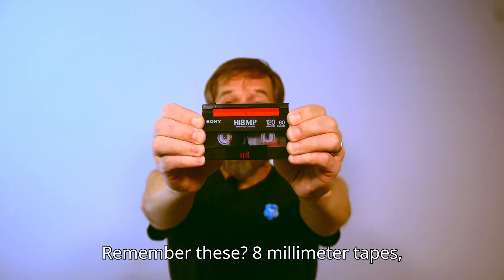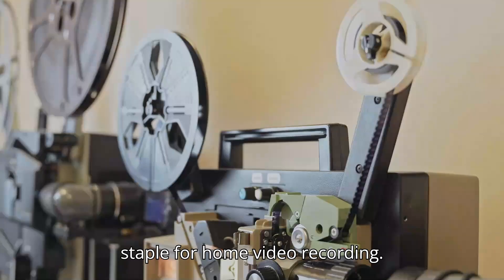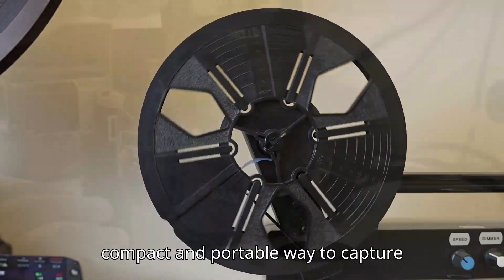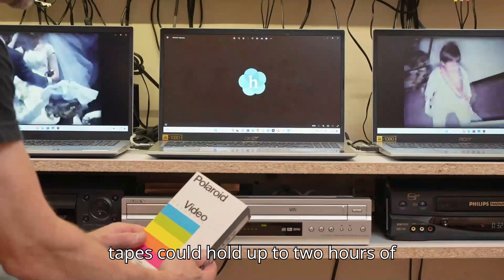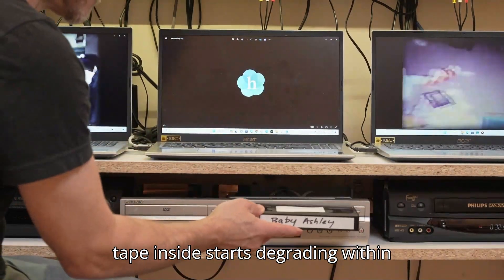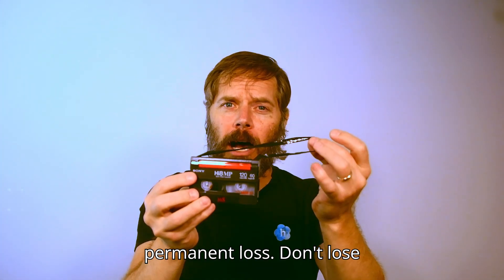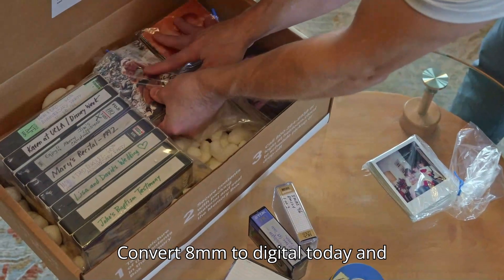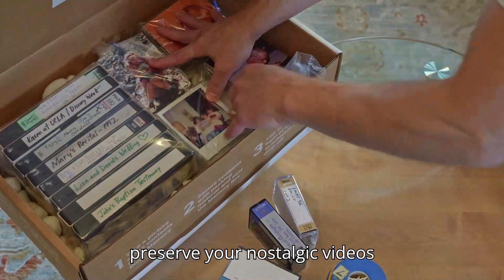The Maxell GX MP 120 8mm Tape: Everything You Need to Know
Remember these? 8mm tapes, popular in the '80s and '90s, were a staple for home video recording. 8mm tapes, also known as Video8, and sometimes Digital8, offered a more compact and portable way to capture life's moments with camcorders. These tapes could hold up to two hours of priceless content. Did you know this magnetic tape starts degrading within 20 years? It’s also at risk for permanent loss! Don’t lose precious recordings of your wedding, or even your finest skateboard tricks. Convert 8mm to digital today, and preserve your nostalgic videos with Heirloom.

Whether you’re a nostalgic enthusiast or a curious newcomer, this video will provide you with comprehensive insights into the fascinating world of 8mm video tape formats, including Hi8, Video8, and Digital8. Let's dive into the rich history, technical details, and the latest methods for preserving and converting these tapes for modern use.

Introduction to 8mm Tapes
8mm video cassette tapes, first introduced in the 1980s, revolutionized home video recording. Smaller and more portable than their predecessors, they became the go-to choice for camcorder enthusiasts. With three main formats—Video8, Hi8, and Digital8—8mm tapes catered to both amateur and semi-professional videographers.

The Evolution: From Video8 to Digital8
Video8: The original 8mm format, offering decent video quality and compact size, ideal for home use.
Hi8: An improved version with higher resolution and better audio, Hi8 became popular in the early 1990s, especially with the advent of camcorders.
Digital8: Introduced in the late 1990s, Digital8 utilized digital technology for superior video quality and compatibility with modern digital devices.

Hi8 Cameras and Camcorders
Hi8 cameras and camcorders were a significant leap forward in video recording. With enhanced video resolution and improved sound quality, they offered an affordable solution for high-quality home video production.

Notable Models: Sony Handycam Series
Sony’s Handycam series, especially the Hi8 and Digital8 models, dominated the market. Here are some iconic models:

Sony CCD-TRV65: A popular Hi8 camcorder known for its excellent video quality and durability.
Sony DCR-TRV120: A versatile Digital8 camcorder that offered both analog and digital recording capabilities.
Playback Options and Adapters
To play back 8mm tapes, you need compatible equipment. While original camcorders can serve this purpose, dedicated Video8 and Hi8 players are also available. Additionally, Video8 to VHS adapters can be used to play tapes on VCRs, though they can be rare and hard to find.

Digitizing 8mm Tapes
Converting your 8mm tapes to digital formats ensures their longevity and ease of access. Here’s how you can do it:

Using a Digital8 Camcorder: Some Digital8 camcorders can play back Hi8 and Video8 tapes and output them via FireWire to a computer.
Video Capture Devices: Devices like the Elgato Video Capture can connect your camcorder to a computer, allowing you to digitize your tapes.
Professional Services: Heirloom Cloud offers professional conversion services to ensure the highest quality digital preservation of your 8mm tapes.
Preservation Tips for 8mm Media
To keep your 8mm tapes in good condition:

Store them in a cool, dry place away from magnetic fields.
Avoid exposing them to extreme temperatures or humidity.
Rewind and fast-forward tapes periodically to prevent sticking.
Conclusion
We hope this video has provided you with a thorough understanding of 8mm tape formats and how to preserve your cherished memories. Whether you’re using a Hi8 camera, a Sony Handycam, or converting your tapes to digital, Heirloom Cloud is here to help you every step of the way.